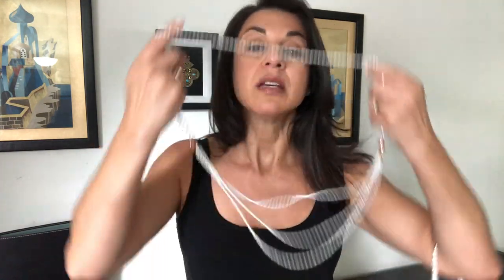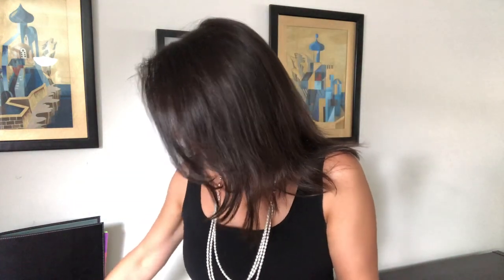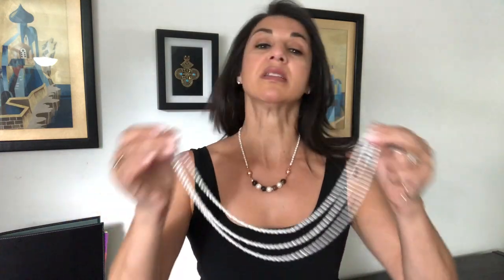The Connector & The New Stylist - 10 Way Necklace - Maria Nicola